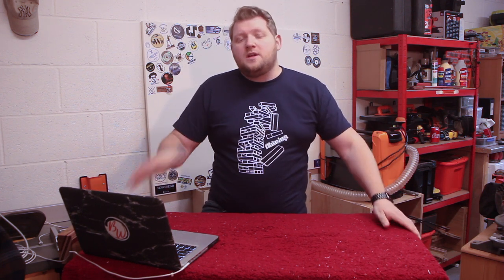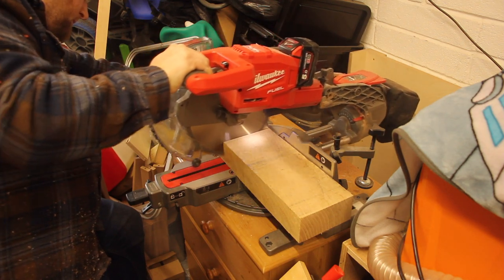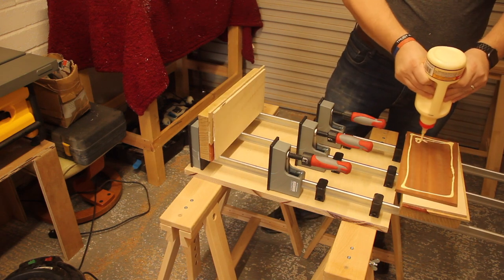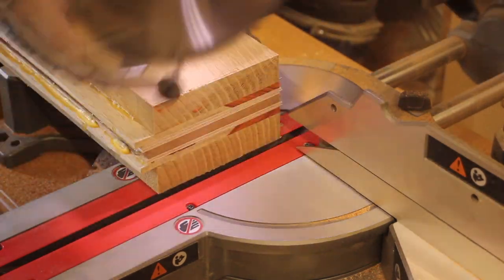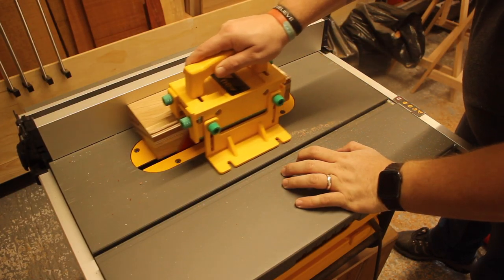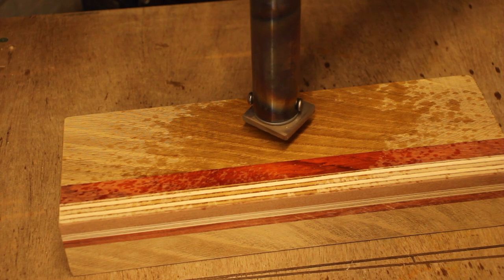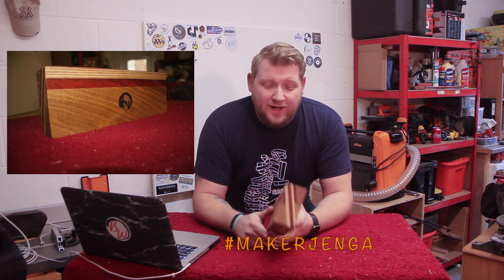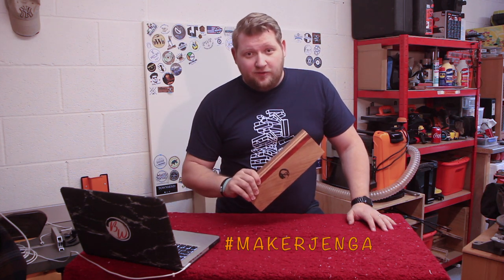Make your own Giant Maker Jenga Block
This week in the BrookesWood Creations Makers Space we will be making a giant Jenga block for MakerJenga. This was planned for Makers Central in May but is now being held in August.

This was an idea by @john.made.it over on Instagram to get the community to come together and have some fun. It was also a way for the community to see what others to do with such a broad minimal spec. It can be made from anything as long as it fits in the size parameters. This is a nice do it yourself project that can be replicated easily, maybe don't use such expensive wood though.

Things I Used in This Project:
Machines:
Ryobi Orbital Sander
DeWalt Compact Table Saw
ISOtunes Bluetooth Hearing Protection OSMO Poly-X

Consumables:
Titebond Original Wood Glue
Osmo Polyx Oil